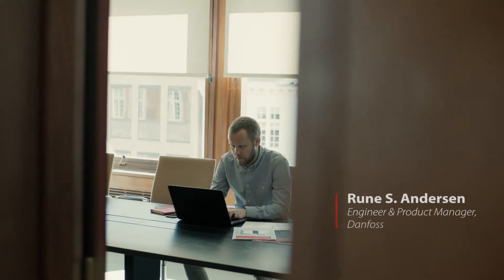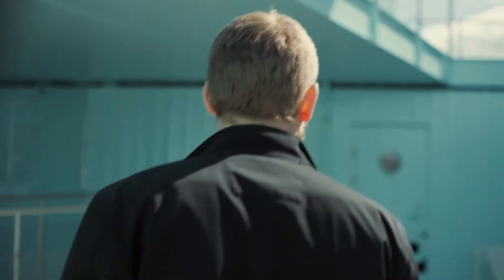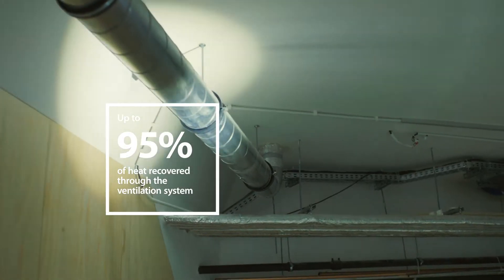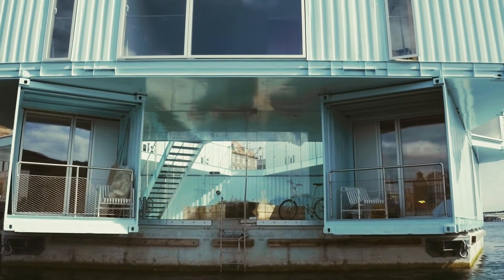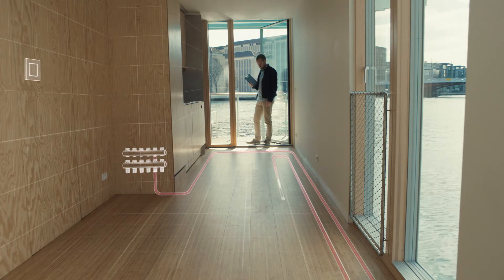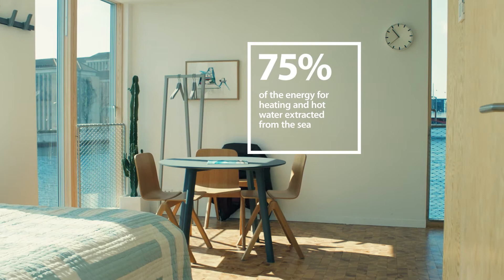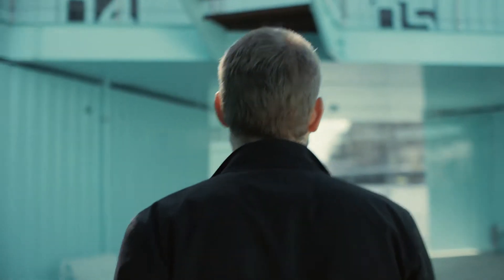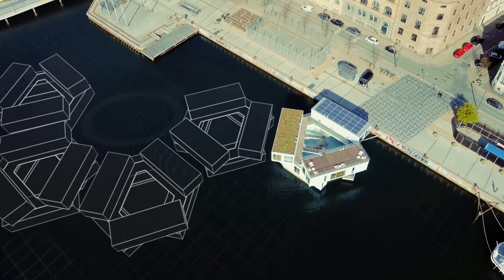Engineering smart energy systems for the homes of tomorrow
Danfoss is playing an important role in the Rigger’s heating and ventilation infrastructure. Technologies like heat pumps, hydronic floor heating and heat recovery ventilation help ensure an ideal indoor climate is maintained, while also contributing to the Urban Rigger’s objective of a minimal CO2 footprint.